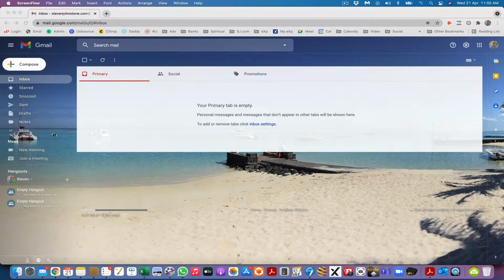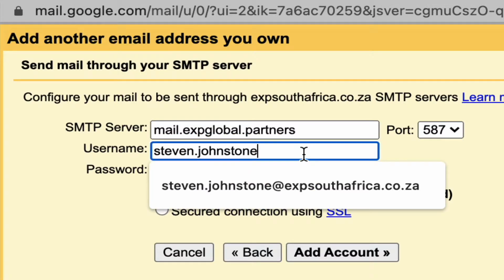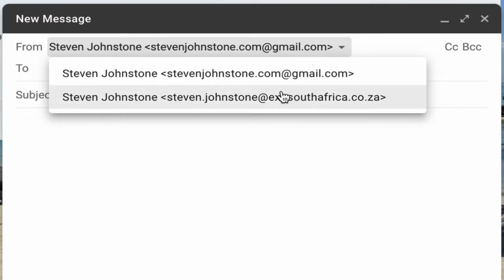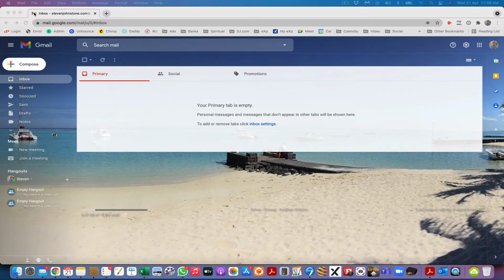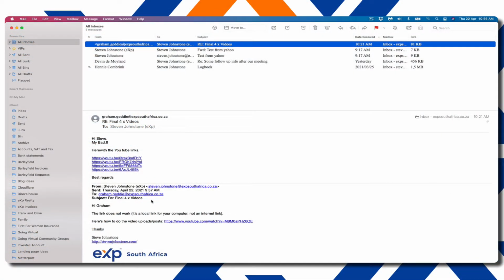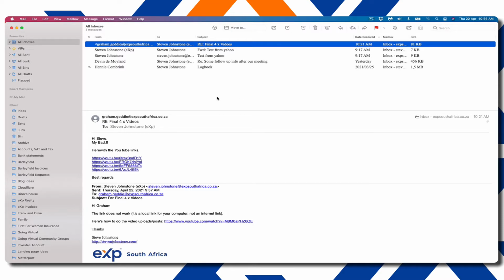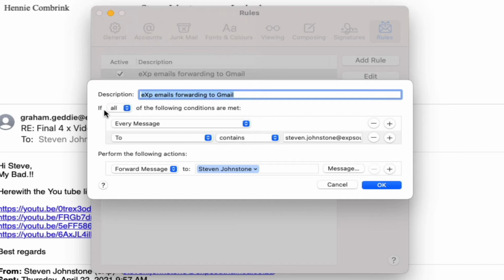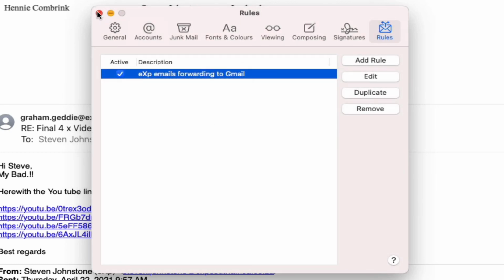Integrating Gmail with my eXp South Africa email address